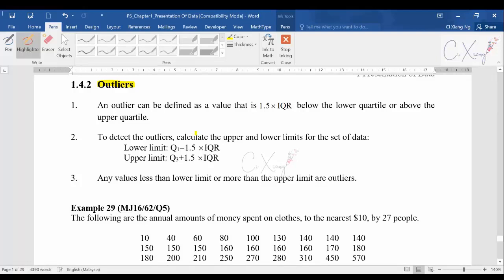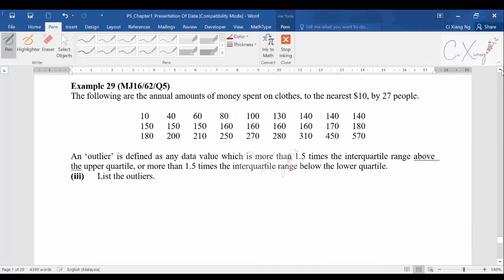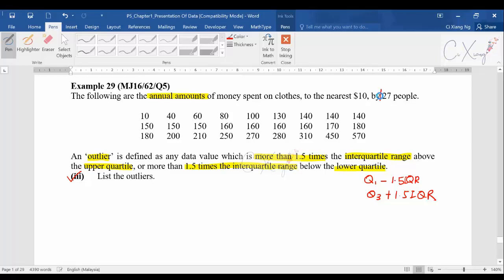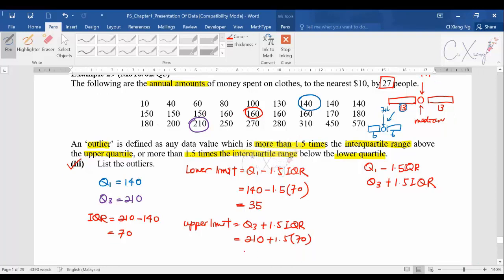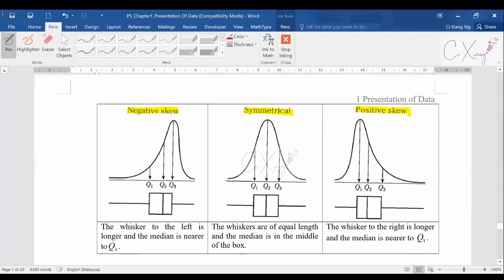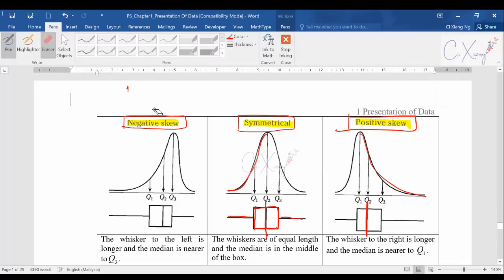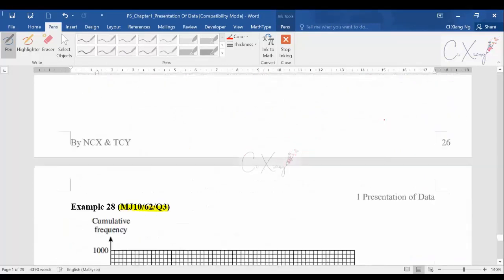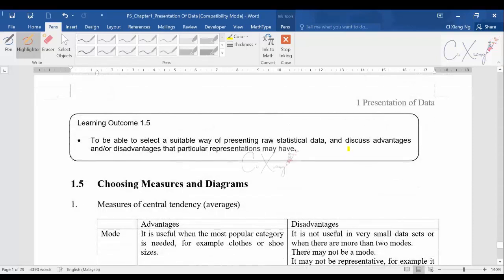9709 Paper 5 Statistics 1 Chp1 Representation of Data [13]